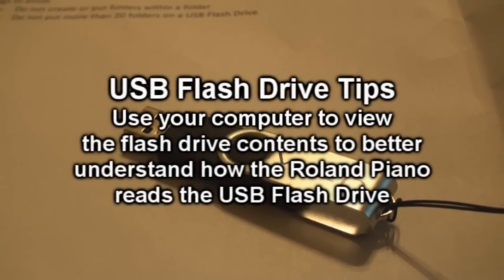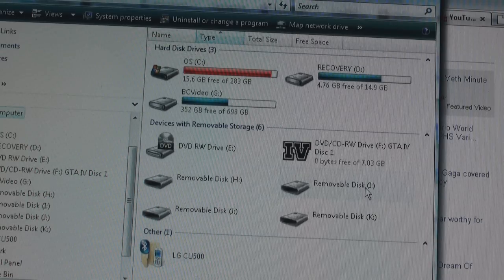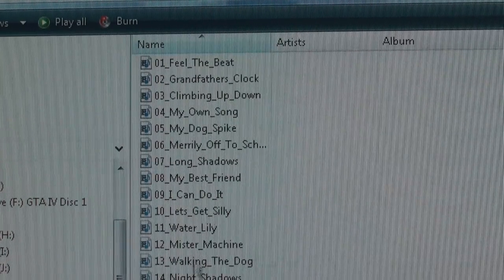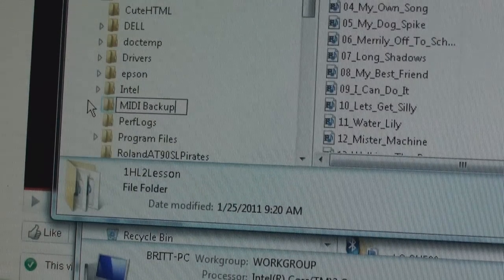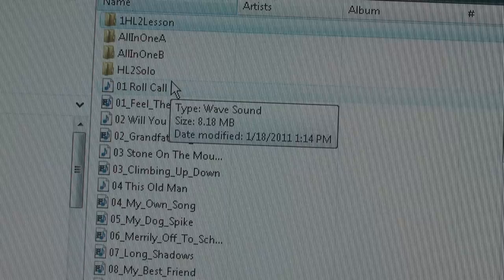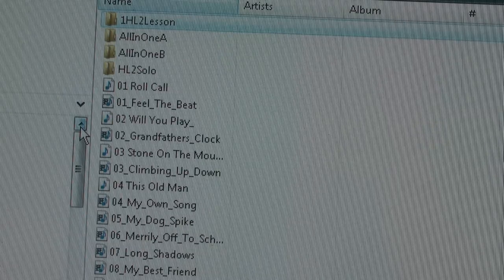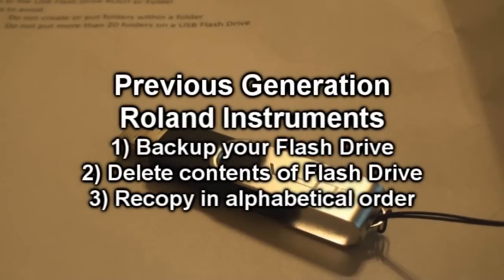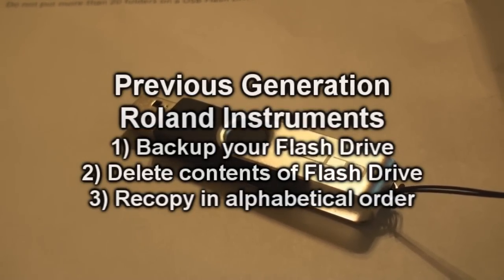USB Flash Drive Tips for Roland Digital Pianos MIDI Files & Wave Files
Use your computer to view the flash drive contents to better understand how the Roland Piano reads the USB Flash Drive.  Especially helpful if you use one of these Roland Musical Instruments:  mt90u hp302 hp305 hp307 lx10f rg1f rg3f hpi6f hpi6s hpi7f hpi7s rm700 kr107 dp990f fp7f

1) Looking at USB Flash Drive on your Apple Mac
2) Looking at USB Flash Drive on your Windows PC
3) Viewing songs and folders
4) Renaming songs or folders
5) Make a Backup USB Flash Drive
6) Easy Tip:  Only put songs and or folders you are actually using on the Flash Drive
7) Most Roland instruments play MIDI and Wave / Audio Files
8) Zip files:  Open the zip file and copy the contents to a folder
9) Previous generation Roland Instruments like MT-90U, HP-203, KR-107, etc. read files in the order written to the drive, which may not have necessarily been written in alphabetical order.  TIP:  back up the flash drive, delete the contents of the flash drive, make sure the songs are sorted alphabetically then re-copy the songs and folders to the flash drive, now they will be alphabetical.  (If you have sub folders, for some reason, they may actually read in reverse alphabetical order, but at least you can predict the order)